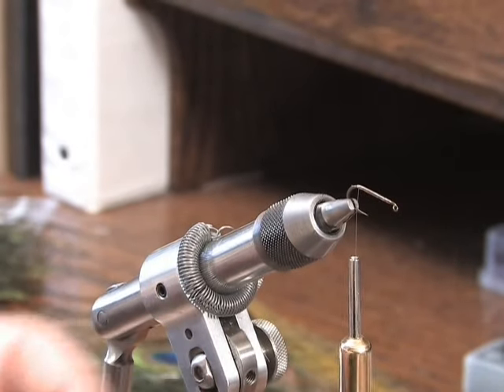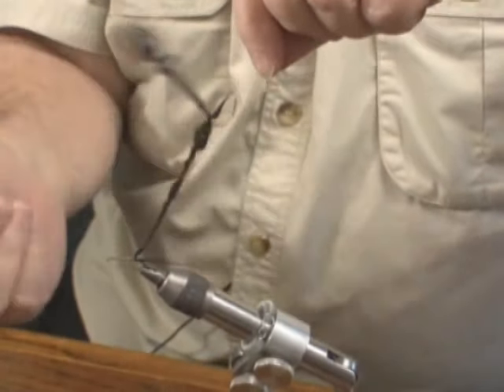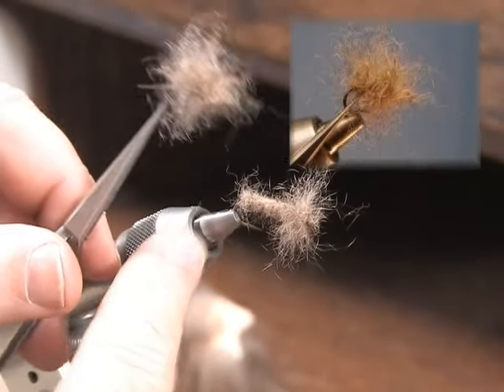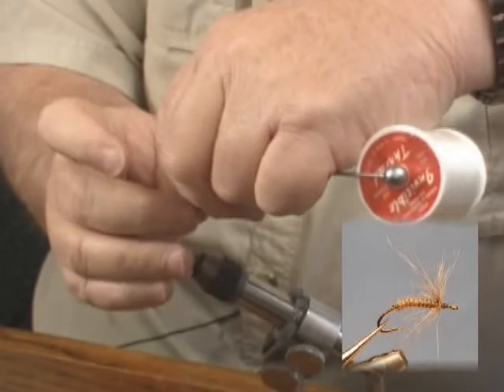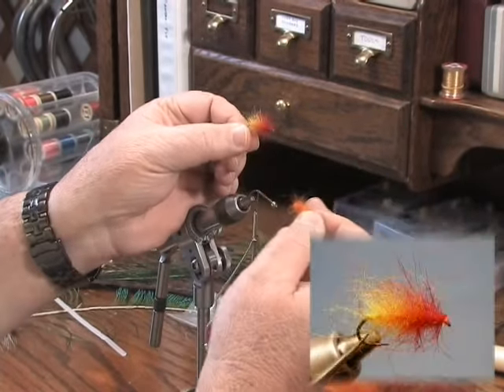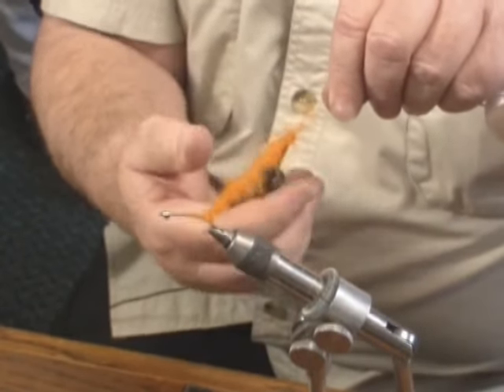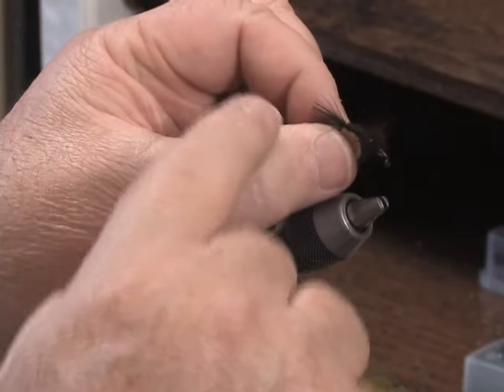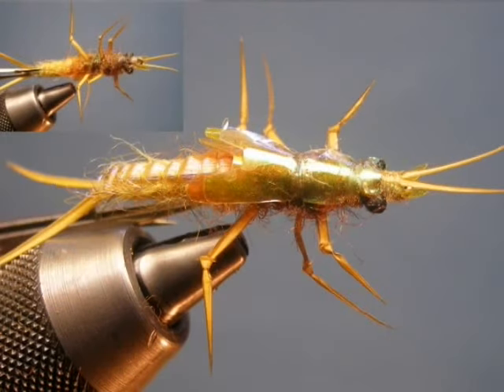The late Master fly tyer Don Ordes demonstrates the use of rope dubbing to form nymph bodies.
This short segment shows the incredible use of rope dubbing to form perfect nymph bodies. The late master tyer, Don Ordes, demonstrates the uses of his technique. Go to our channel to watch the complete video of this gifted fly tyer and his contribution to the world of fly fishing. All his friends will well remember him with his incredible fantasy flies. Learn all about Don through Jack's tribute on our YouTube channel.